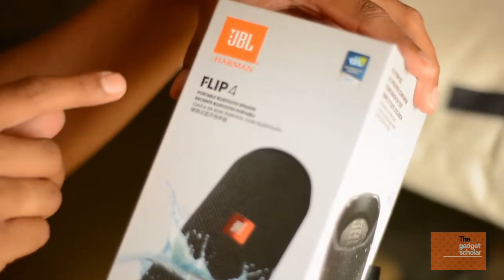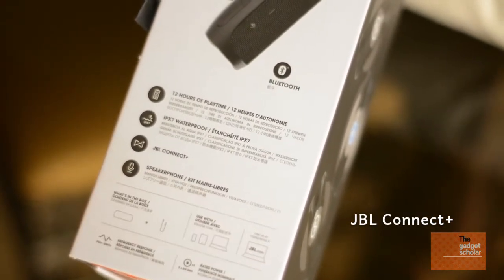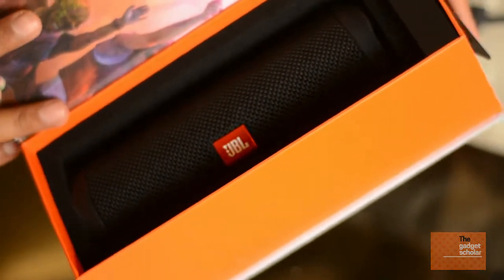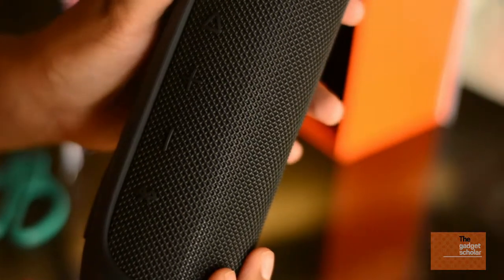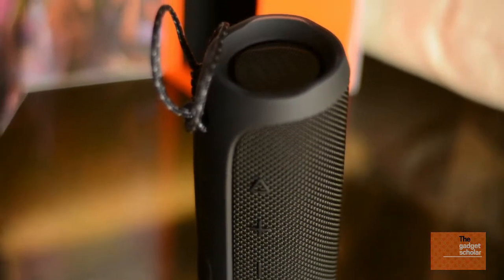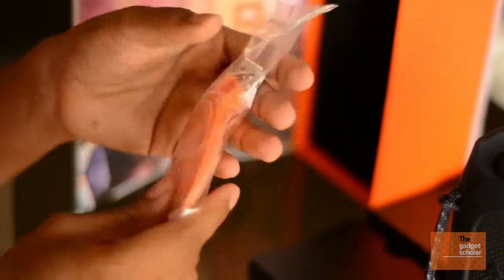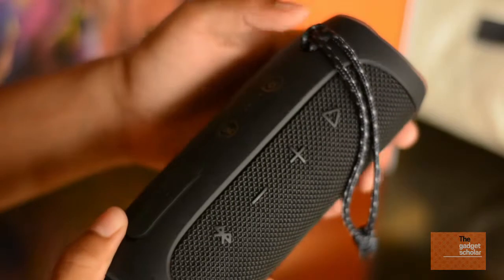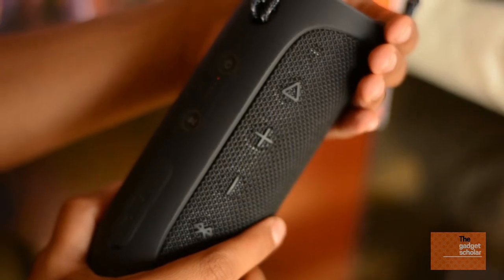Unboxing of JBL Flip4 Bluetooth Speaker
Basic unboxing of JBL Flip4 Bluetooth Speaker